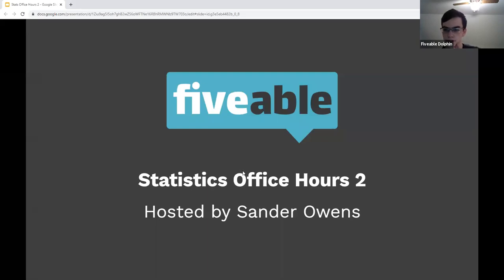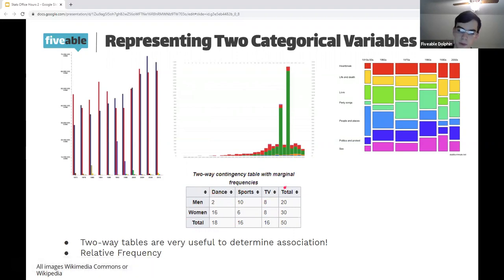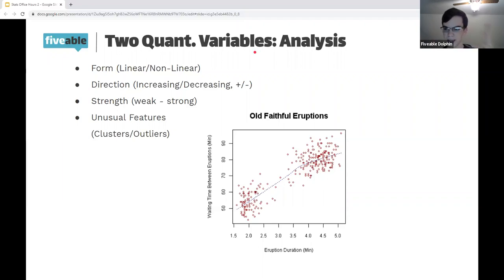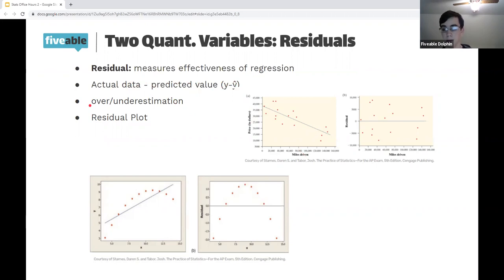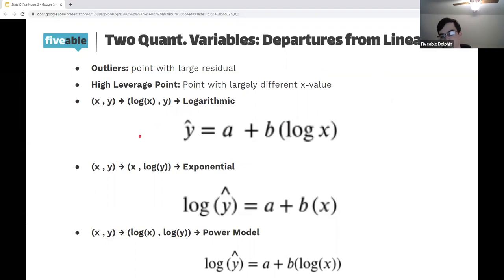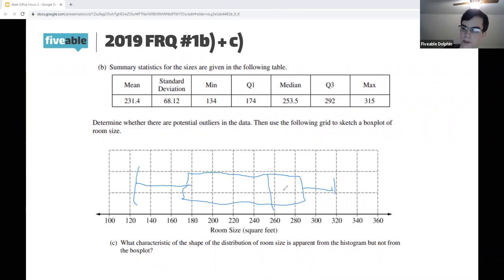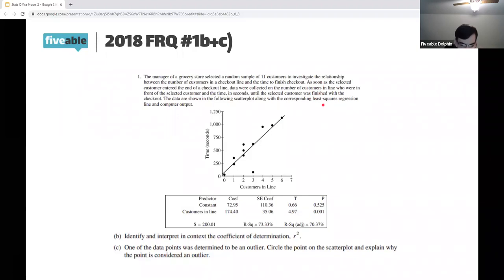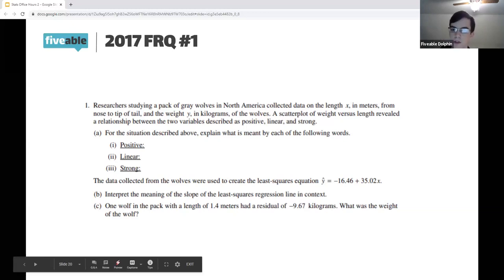AP Statistics Office Hours + FRQ Help